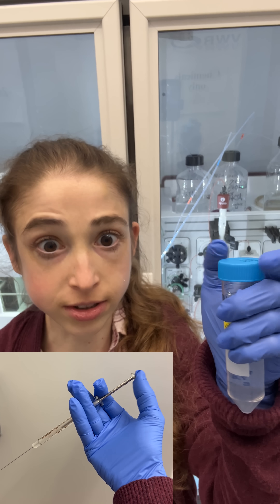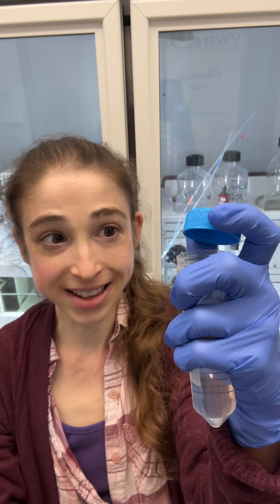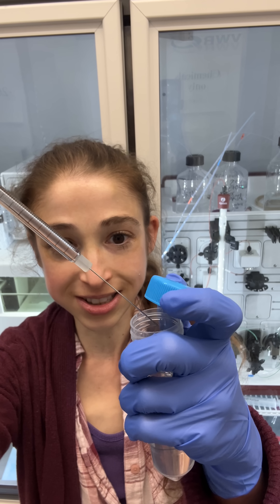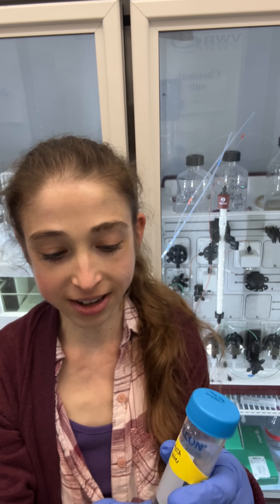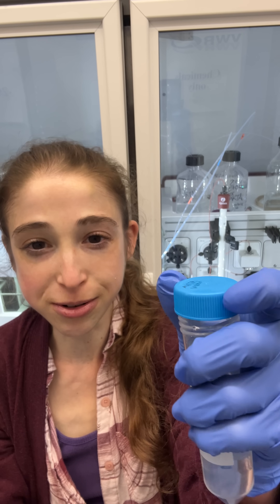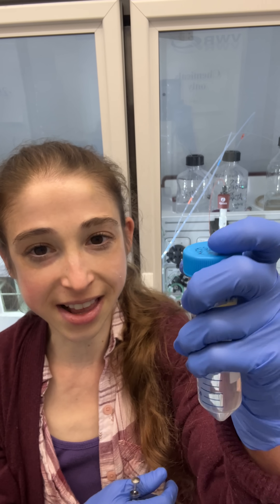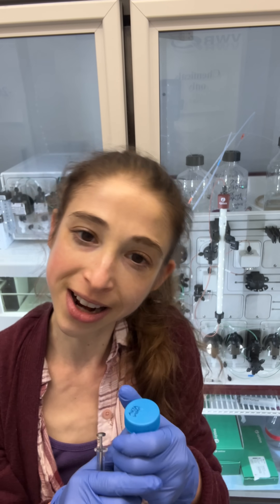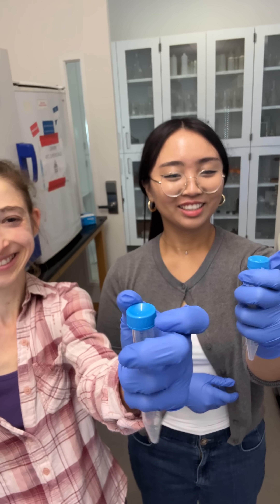Lab life's ambidextrous: one handed tube handling. . .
I love getting to help build undergrad's lab technique skills!